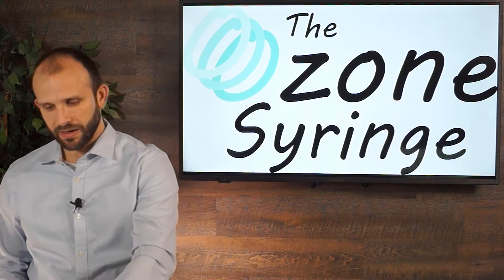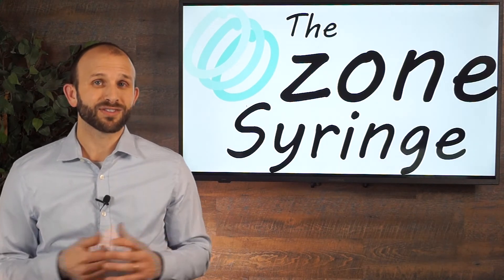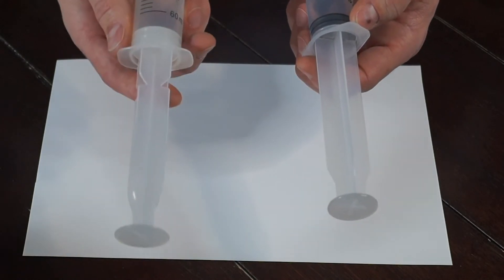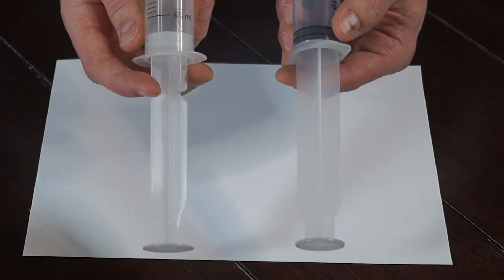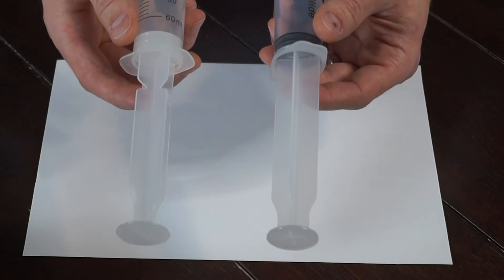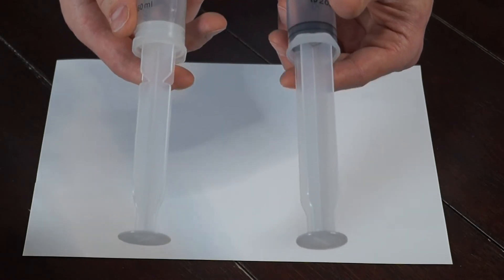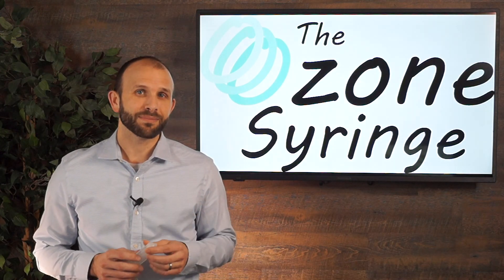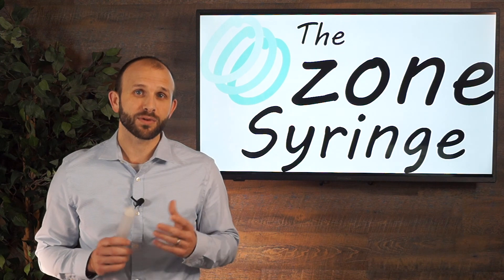The Ozone Syringe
The ozone syringe is designed to be used in conjunction with ozone therapy treatments. Don't allow harmful off gassing to negatively impact a treatment.